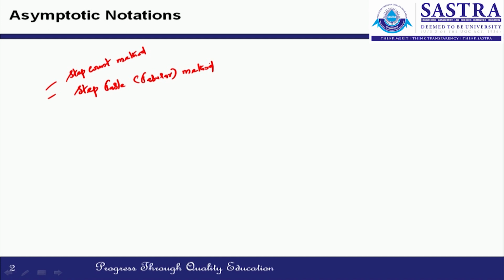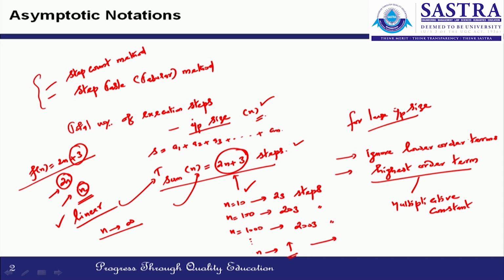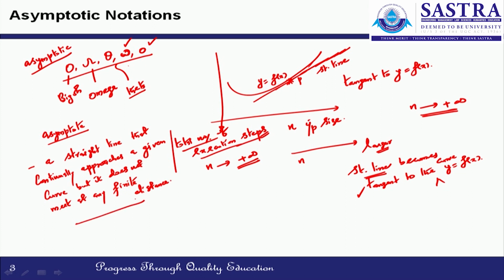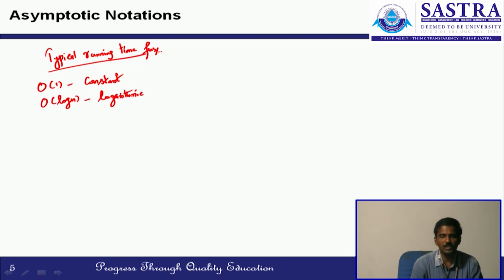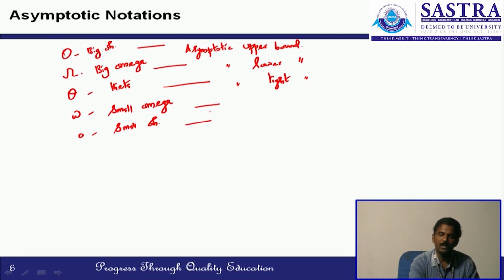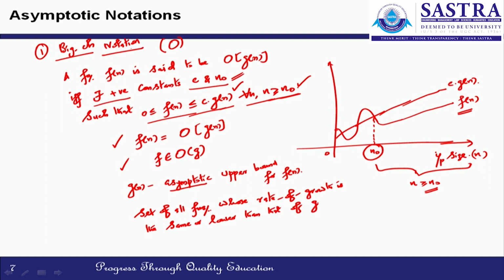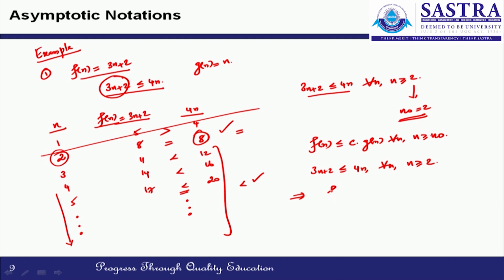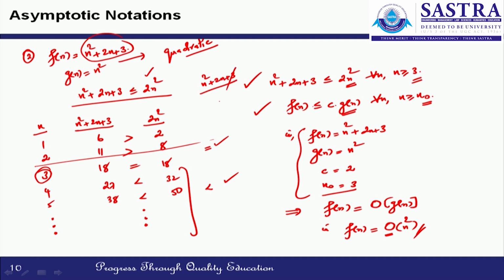Lecture – 13 Asymptotic Notations (Big-Oh Notation)